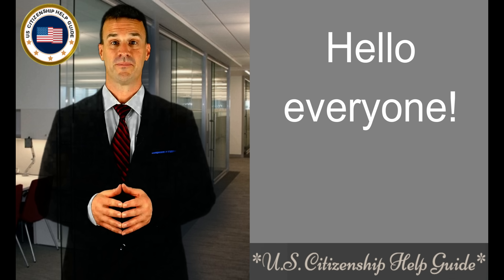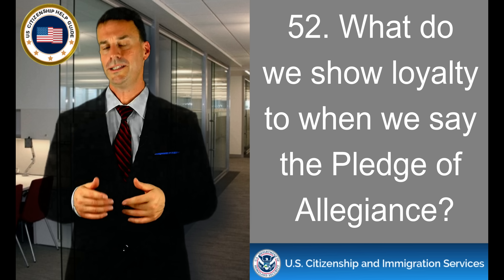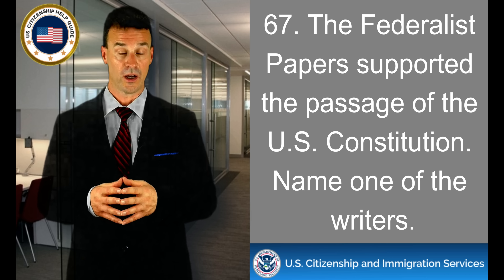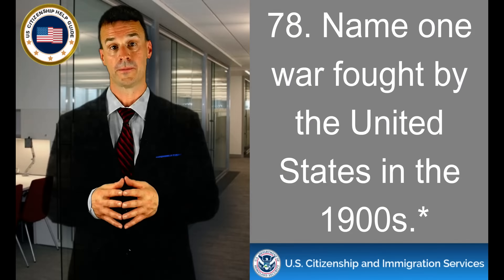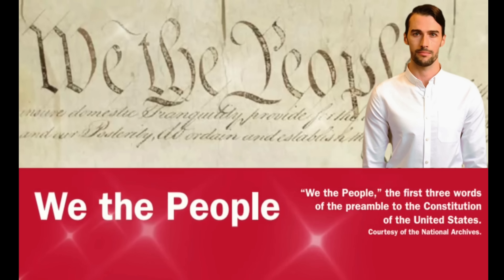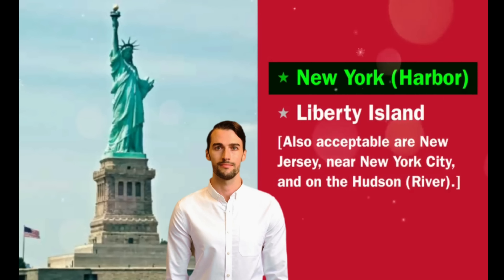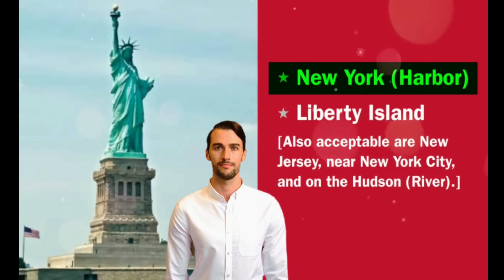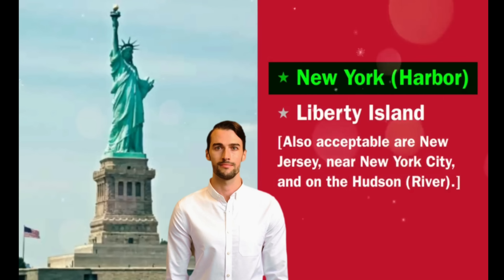✅ 2023, American Citizenship, ▶️100 Civics Questions, 2008 Version, US Citizenship Test, N400, 21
Please know that the latest or current answer for the 47th civics question is Kevin McCarthy because he is now the 2023 Speaker of the House of Representatives in the United States. This the Official, US Citizenship Test, Civics Questions, for US Citizenship USCIS History & Government (2008 Version) shall help you pass your naturalization interview and tests for American Citizenship!

I would like to invite you to our Facebook group. The purpose of this group is to help each other in the naturalization application process. You can join our new Facebook group

Find the name of your current governor or contact information for each state government, for example if you live in California, simply choose your state and select California to see the current name of the Governor and contact information. Simply click on the description link below this video to know the name of the current governor of your state

and enter your ZIP code then click FIND YOUR REP BY ZIP then your congressional district representative will appear. This official service will assist you by matching your ZIP code to your congressional district, so trying to provide additional information will allow an exact match by entering your Street Address.

During the Naturalization Interview and Exams for American Citizenship, you will be asked up to ten (10) us citizenship test questions. You should answer six (6) civics test questions correctly in order to pass the naturalization test for the government and history examination.

You can test yourself if you have mastered the US Citizenship Test just by watching or listening to our Civics Test video playlist link:

You can also watch our (N-400) naturalization interview videos. You can see them through the playlist below:

We also have the U.S. Citizenship Official Reading and Writing Tests (History Government Civics Exams) link here for you

Most USCIS officers will not ask any definitions, although some will ask. However, you don't need to memorize them, you just need to understand these words, that's all!